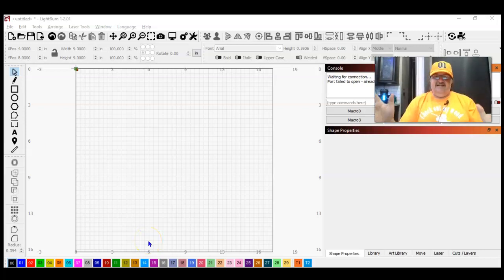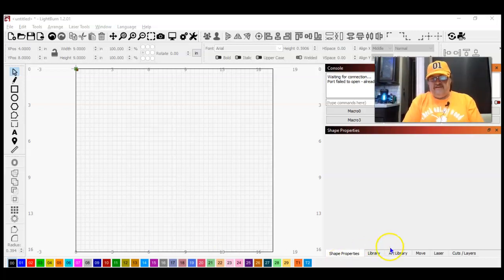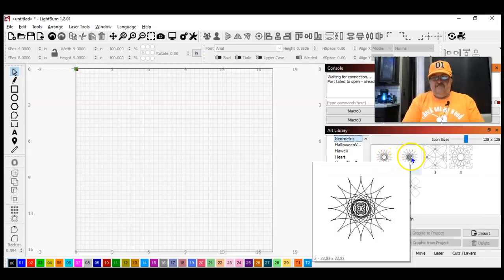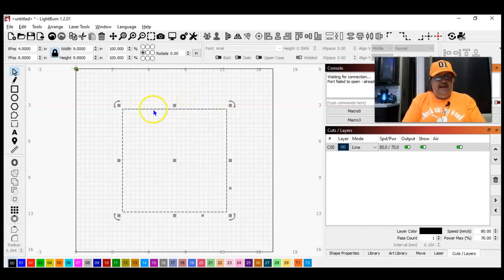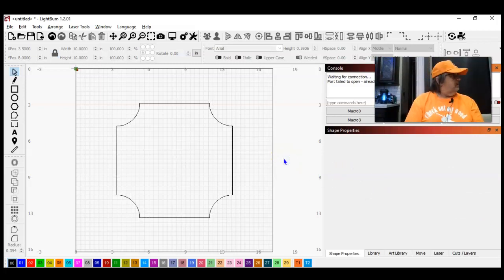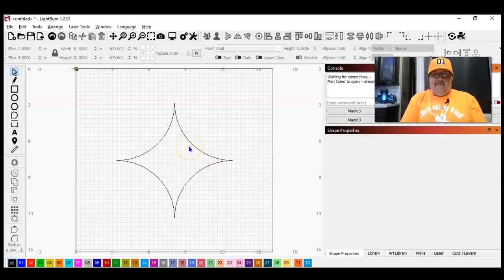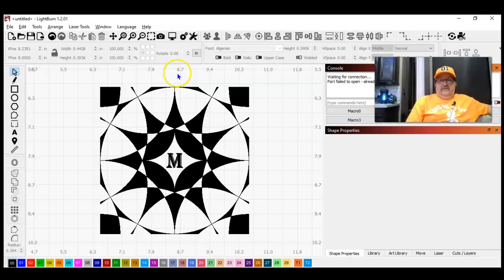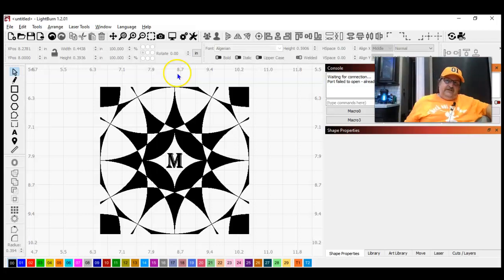Quickly make four original designs in LightBurn using the Array Tool.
How to create unique designs in LightBurn that will truly be your own.